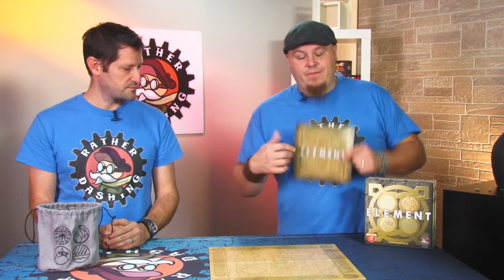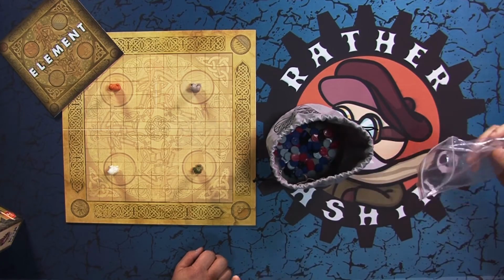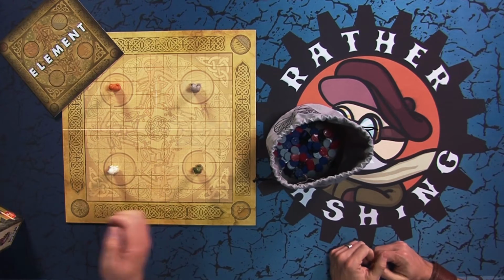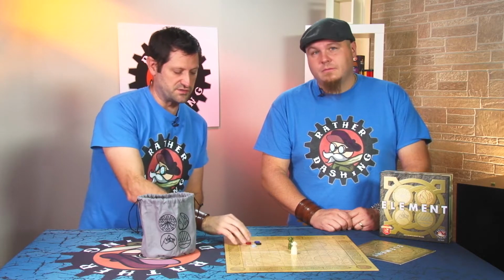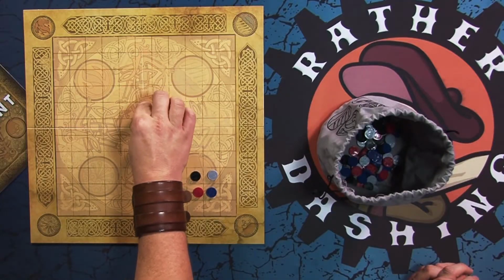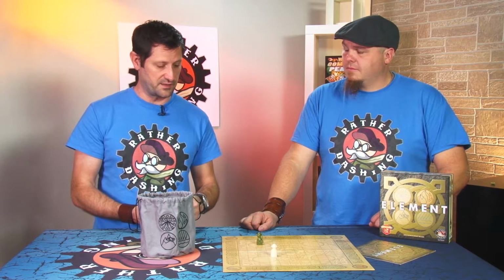How to Play Element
Mike and Grant teach you how to play Element, an abstract game of capture and control for 2-4 players. Learn how to control the elements and trap your opponent. Available March 2017.